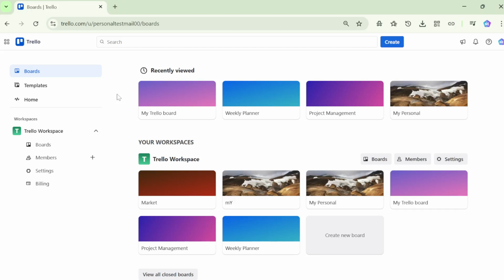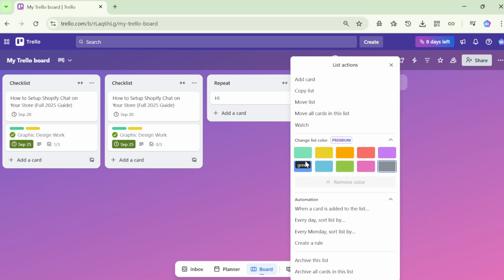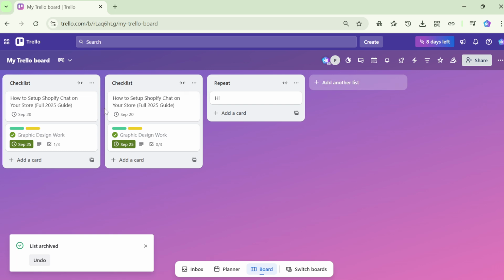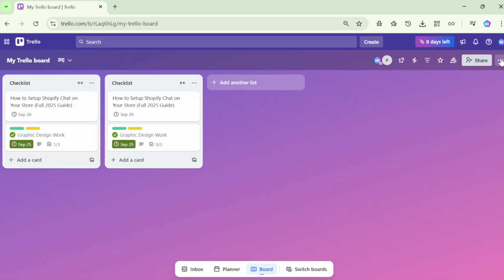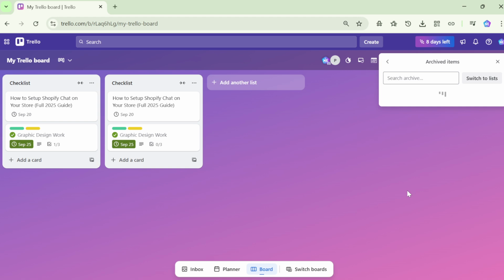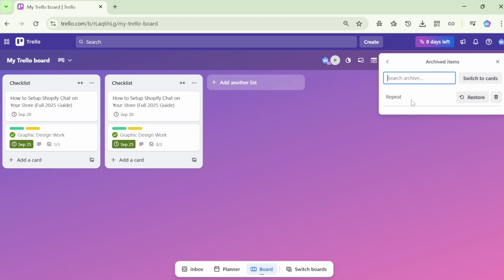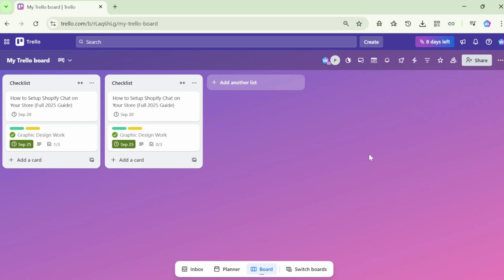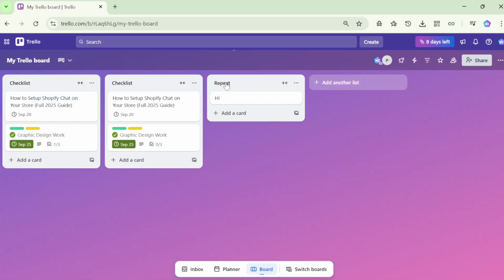How To Get Back Deleted List On Trello - 2025 (fast & Easy)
- How to Get Back Deleted List on Trello
In this video, I am going to show you how to get back deleted list on Trello and easily recover lost boards or tasks. Learn how to restore deleted Trello lists, check board activity, and manage your projects efficiently without losing any important data.